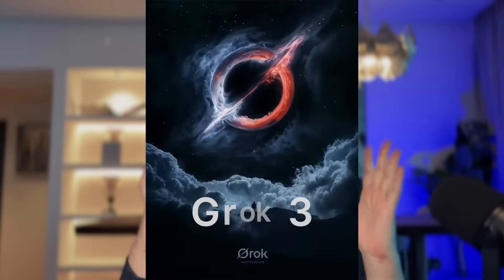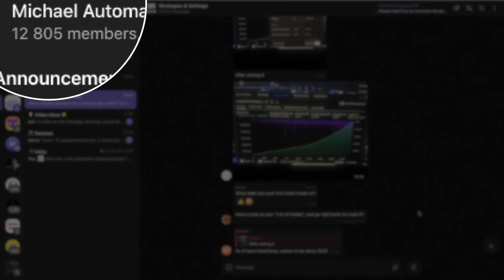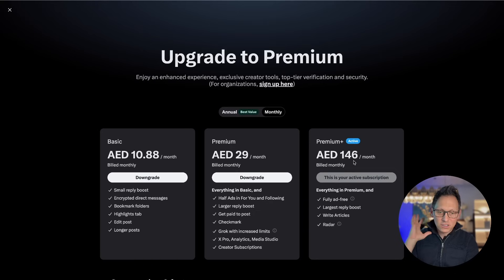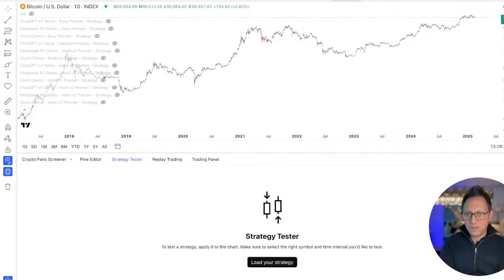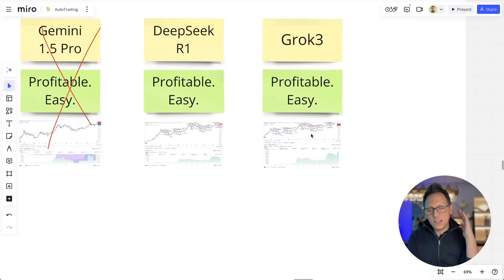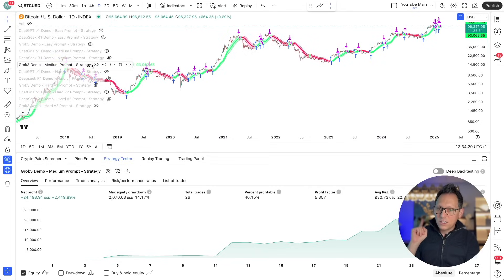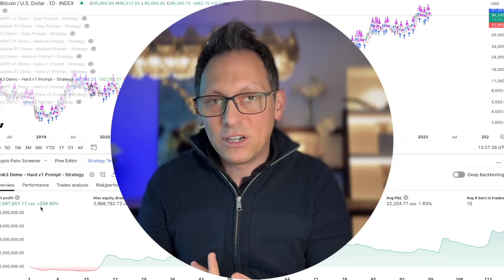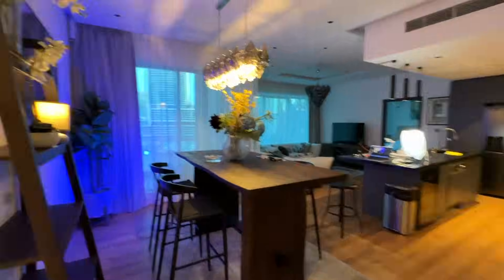NEW GROK 3 AI from Elon's X Good For Creating Trading Strategies in TradingView and PineScript?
Is Elon's NEW GROK 3 AI any good for creating trading strategies in Pine Script? I ran my test suite and compared it to other AIs. The Results are REVEALING!
Can it beat the BEST AI for trading strategies? We will find out in this video.

▬▬ CHAPTERS ▬▬
00:00 Intro
03:21 The Test Suite
04:51 How to open Grok3
05:51 Grok3 costs
05:50 Easy (Convert Indicator to Strategy)
07:58 Create Strategy from Code in TradingView
10:25 Medium (Add Indicator to Strategy)
12:44 Hard v1 (Create Strategy from scratch)
16:47 Hard v2 (Create Strategy from scratch)
17:36 Conclusion
18:05 Best AI overall
19:04 My new home in Dubai

I help thousands learn to automate their crypto in order to increase their chances or success.
To benefit from the upside and protect the downside - fully automatically.